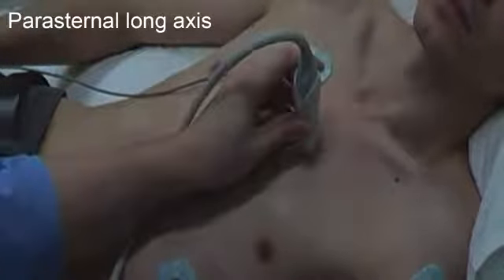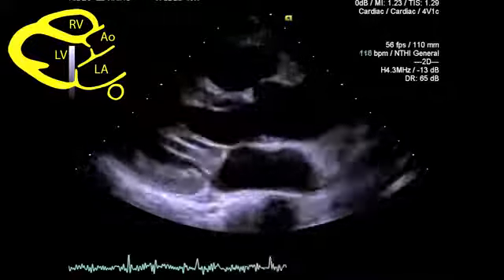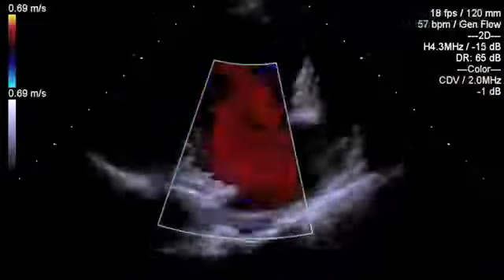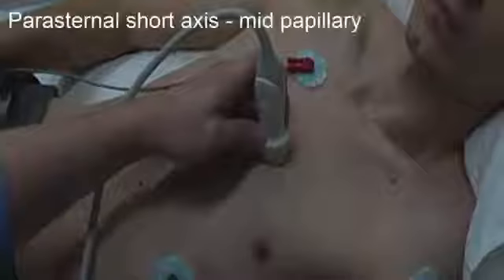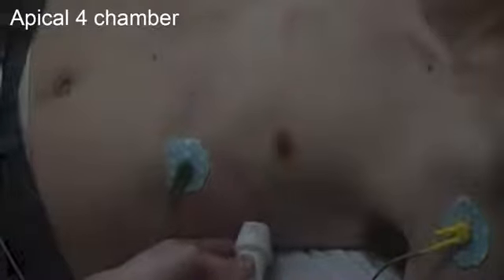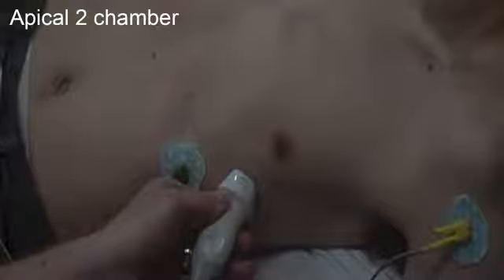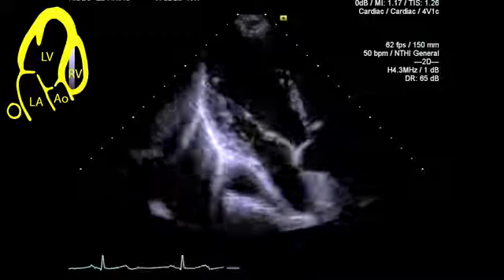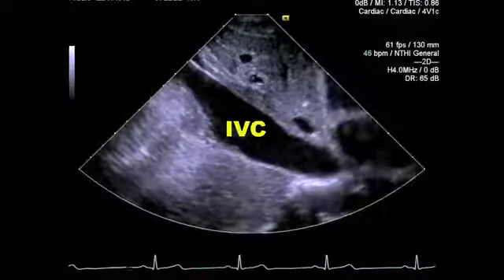Cara Echo cardiography untuk pemula TEKNISI KARDIOVASKULER